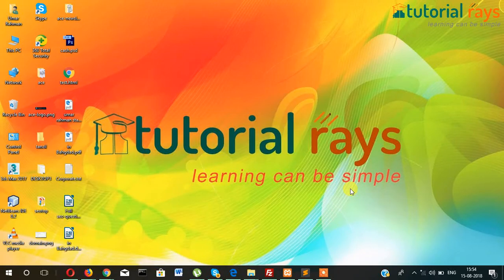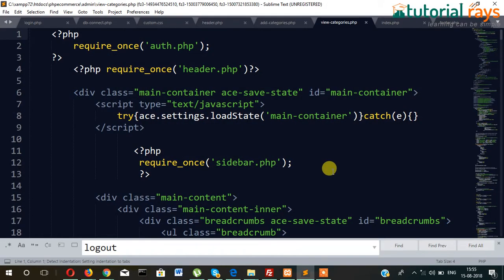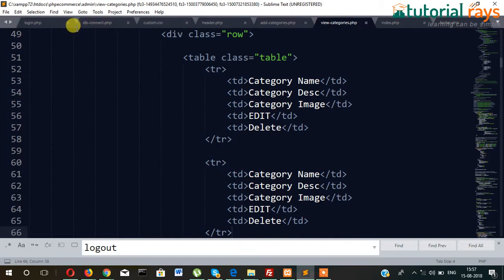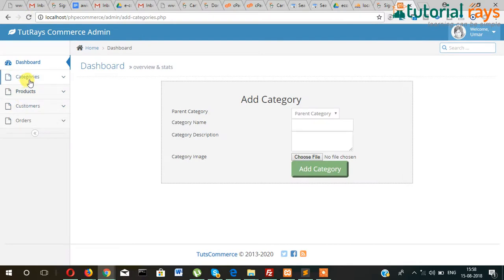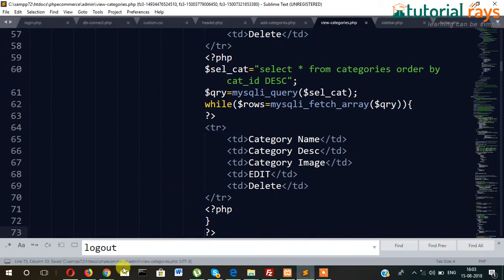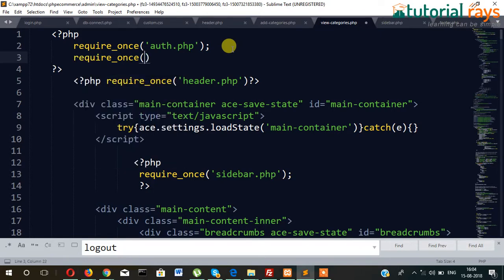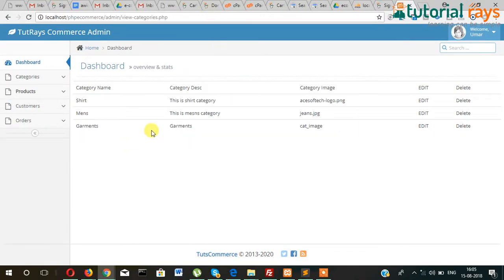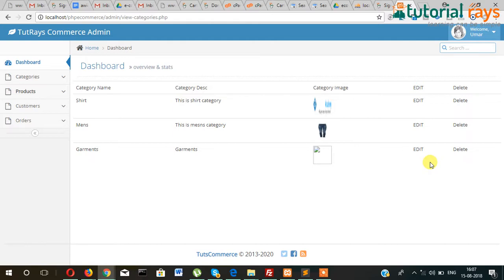PHP/MySql e-commerce website development part-8 | Tutorial Rays - By Umar Rahman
In this video tutorial you are going to learn   how to create E commerce php mysql